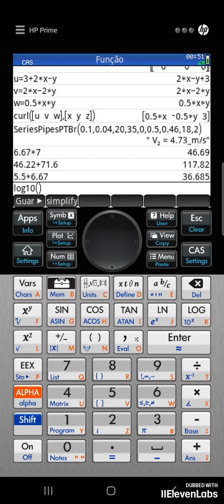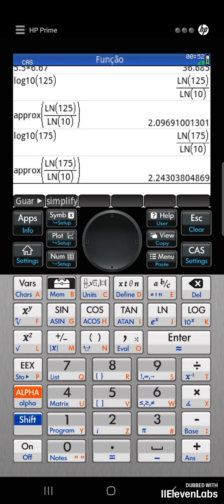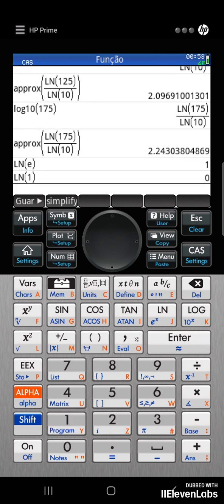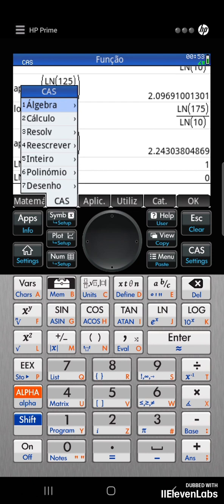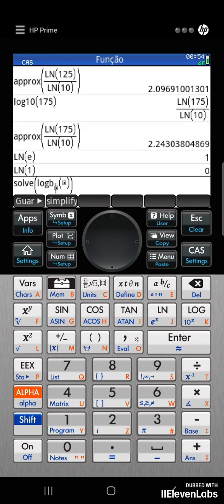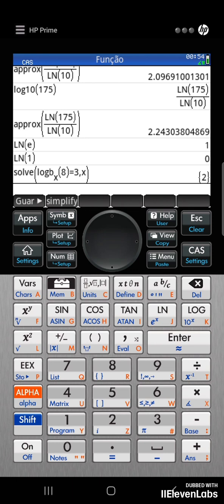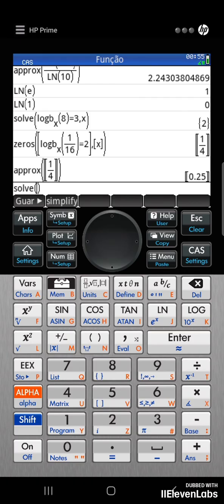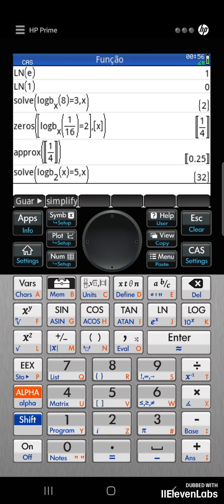Solve ANY Logarithm on the HP Prime! | Easy and Quick Tutorial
Hey, guys! Tired of getting tangled up with logarithms during exams or assignments? Don’t worry, I’ve got the solution for you! In this video, I’m going to teach you how to solve ANY type of logarithm using the HP Prime calculator. Yes, you heard that right—in a simple, fast, and hassle-free way!

Whether it’s natural logarithms, decimal logarithms, or logarithms of any base, the HP Prime has got your back. And the best part? I’ll show you step by step, with practical examples, so you can ace math, physics, engineering, or any field that requires mastering this powerful tool.

👉 What you’ll learn:
👉 How to calculate natural logarithms (ln) and decimal logarithms (log).
👉 How to solve logarithms of any base.
👉 Quick tips to use the HP Prime like a pro!

Whether you’re a student, teacher, or just looking to level up your skills, this video is for you! So grab your HP Prime, hit play, and let’s dive in! 🚀